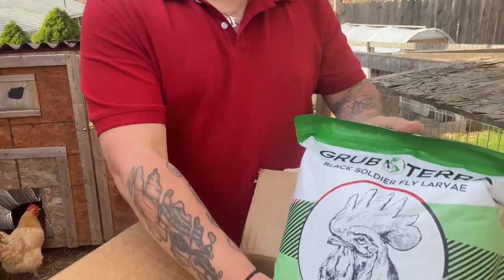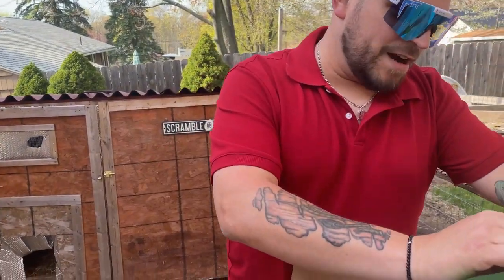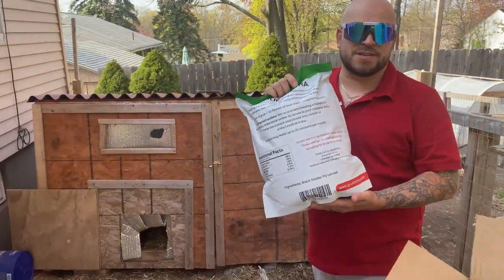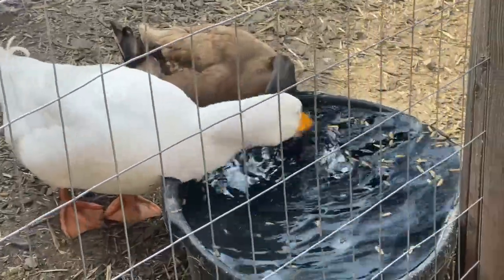THE TRUTH ABOUT GRUBTERRA - FEEDING MY ANIMALS BLACK SOLDIER FLY LARVAE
GRUBTERRA SENT ME A 5 LB BAG OF THEIR BLACK SOLDIER FLY LARVA TO FEED MY ANIMALS _ LET'S SEE WHAT THEY REALLY THINK

FOLLOW OUR JOURNEY AS WE CREATE AWESOME HABITATS FOR OUR 8 TURTLES, 2 RED FOOT TORTOISES, BUILD PONDS, ADOPT FISH, DUCKS, AND SO MANY OTHER AMAZING THINGS!

RANDOM PRODUCTS YOU MAY ENJOY!
PYTHON MAINTENANCE SYSTEM
DUAL UVB BASKING HEAT BULBS *CHEAP*
TURTLE SAFE HEATER
MINI CANISTER FILTER
Solar Pond Pump
3302 GPH Pond Pump
Filter Floss

FOLLOW US ON:
INSTAGRAM_ @HOUSEBILLINGSMEDIA
FACEBOOK_ @HOUSEBILLINGS
TWITTER_ @HOUSEBILLINGS